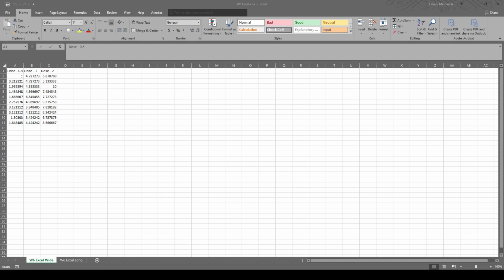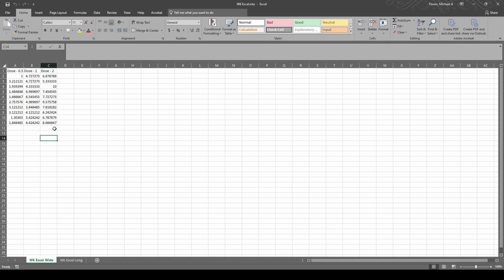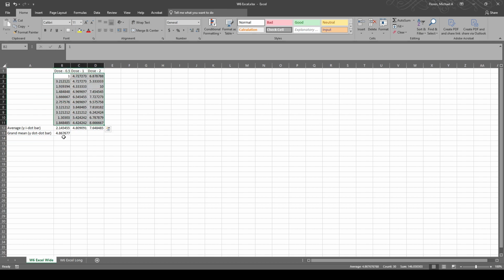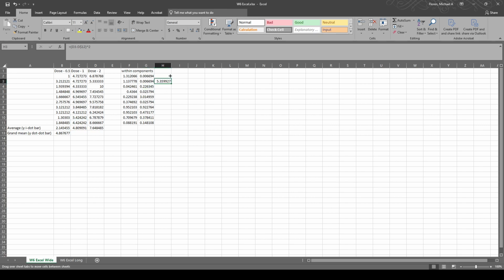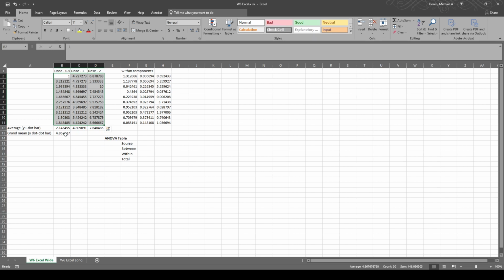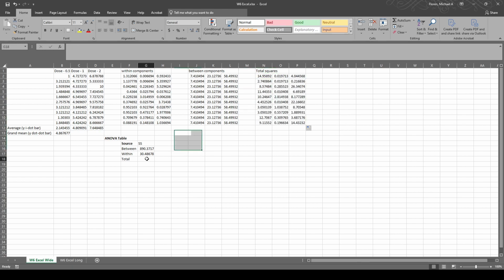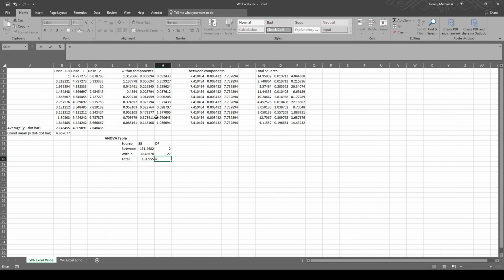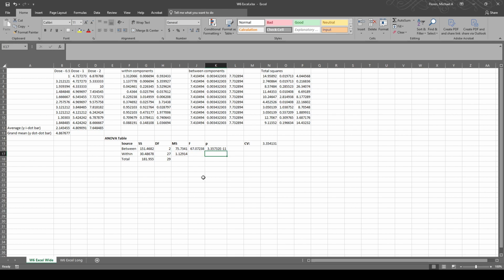MHA 630 5.6 - One-Way ANOVA in Excel